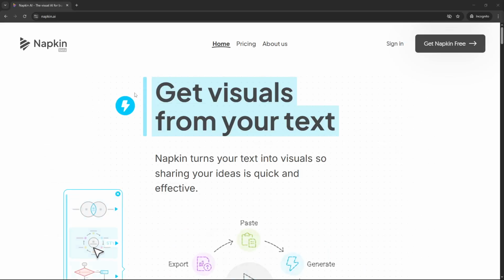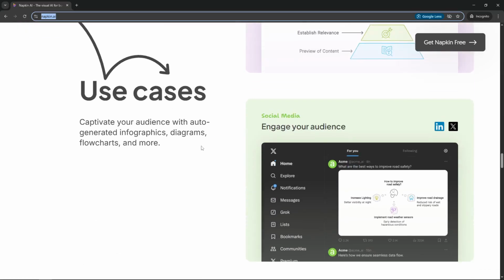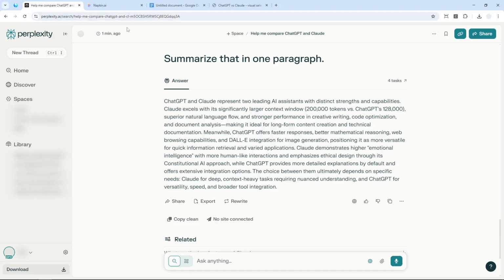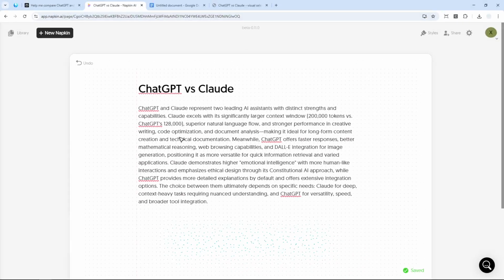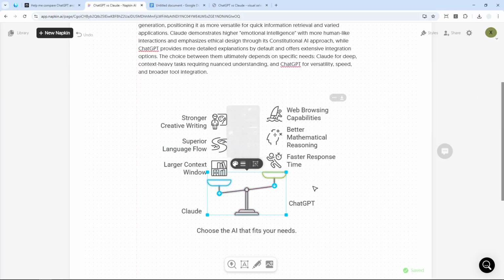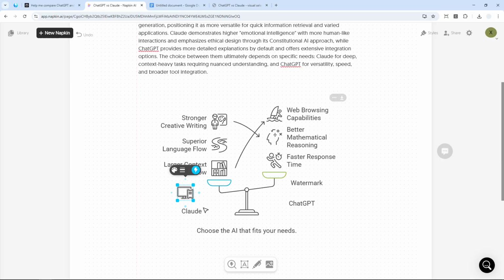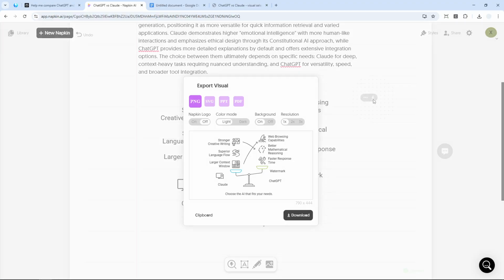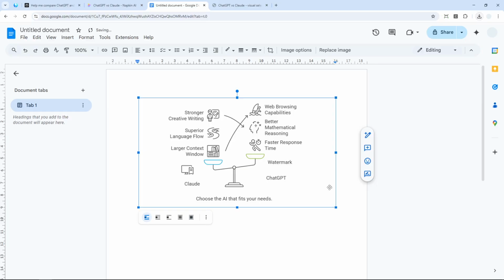This Tool Turns Boring Text into Cool Visual - NAPKIN AI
👉 Napkin AI is just amazing. You can use this tool to convert any boring text into visual. This AI tool is useful for teachers, presenters, marketers, bloggers, and so many others.

00:00